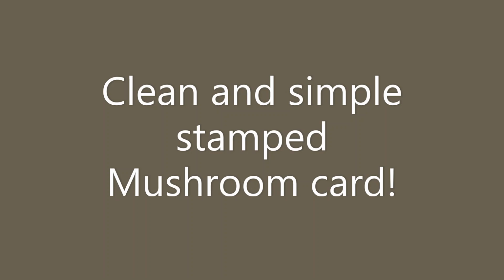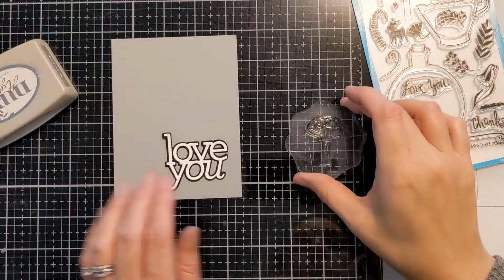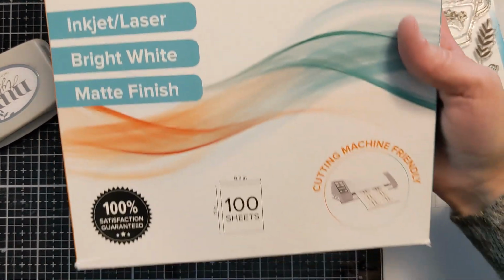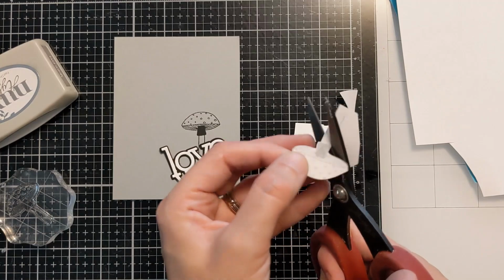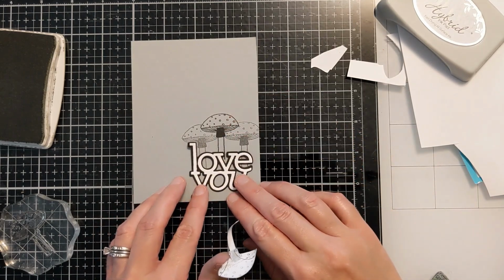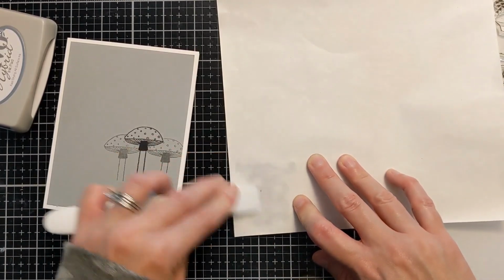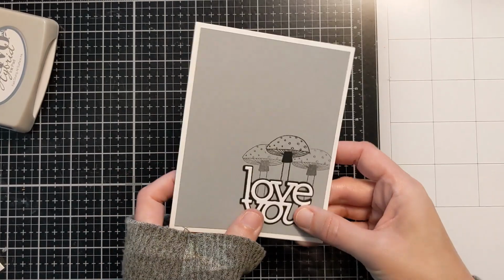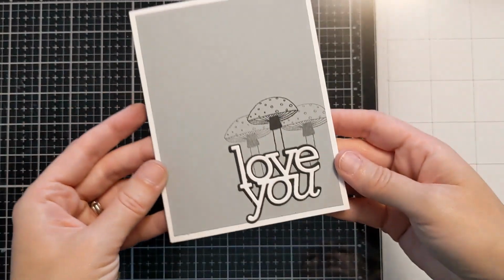Keepin' it simple with some freehand stamping! Shroom card!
Keepin' it simple with some freehand stamping! Shroom card! Expand and scroll down for products. Sometimes it's nice to just keep it simple right? No fuss, no coloring, clean and simple goodness! This would make a great masculine card too but would work for anyone! It could be any sort of greeting card or birthday card depending on how you customize the inside! Use your stamping block or misti or other stamping platform to make and batch clean and simple cards like this! Thanks for checking it out!

Owl Always Love you Stamp - Flora and Fauna: discontinued
Artist-tac Micro Dots
Removable Sticker Paper (different quantity than my box)